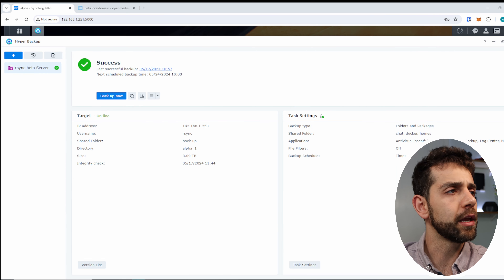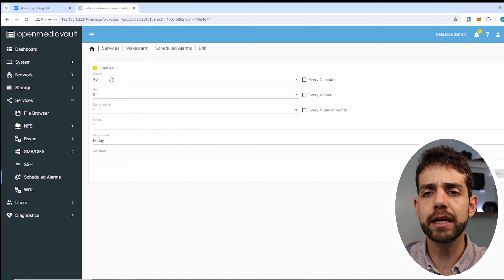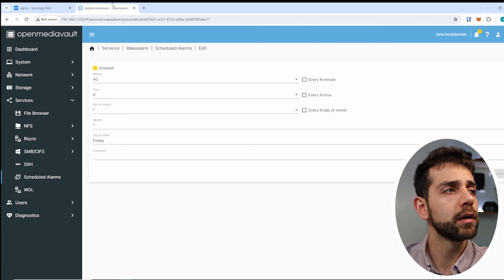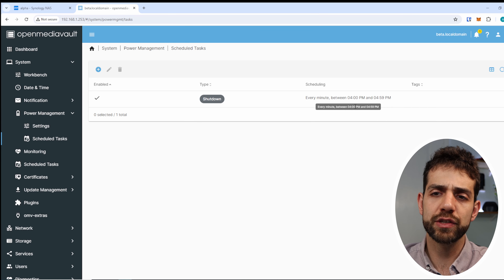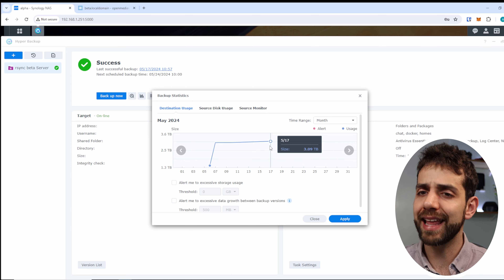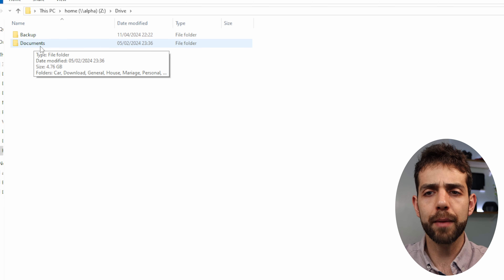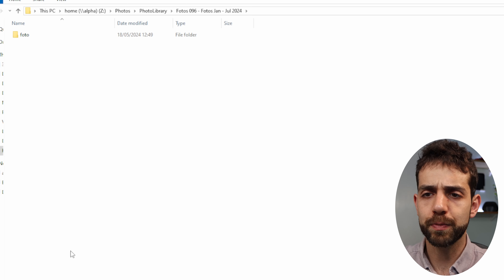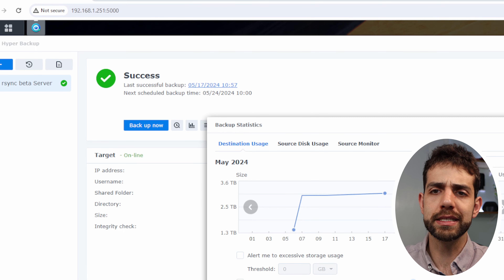How do I manage my back-up, in this video I'm going to talk more about that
In this video we talk about how I manage my back-up and how I make sure my most important data is safe in case any unforeseen event happens.